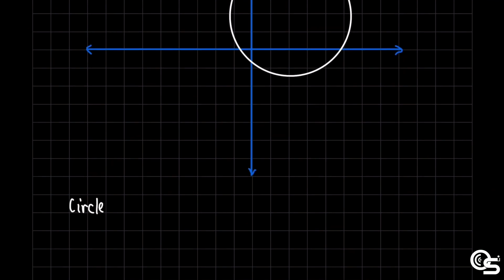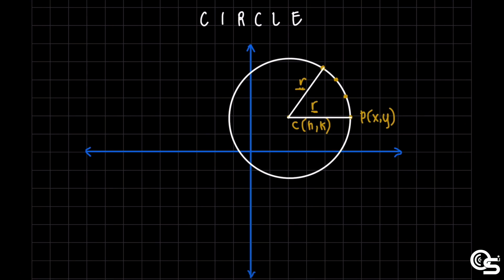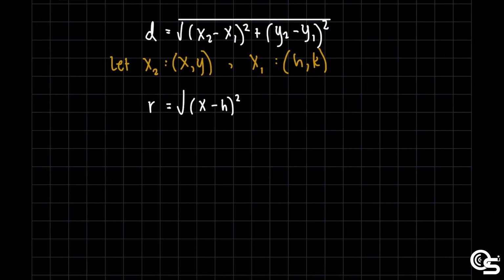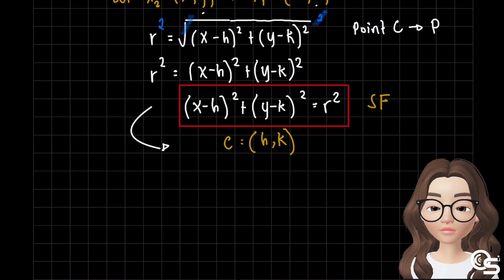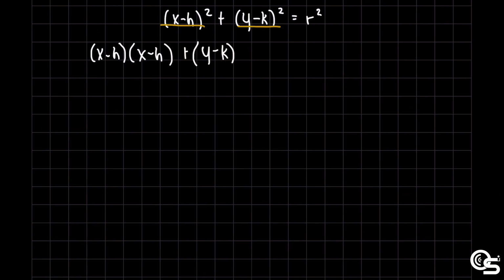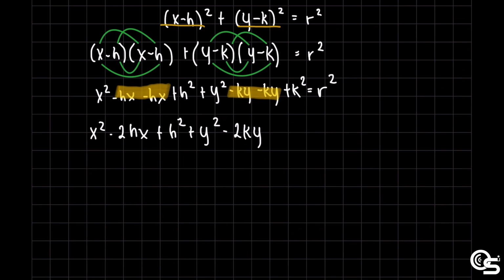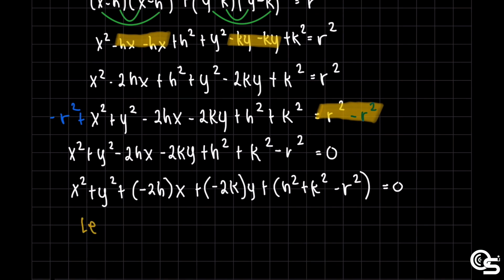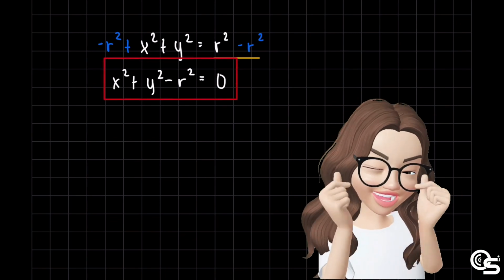PRECALCULUS — CIRCLE | MODULE 1 - Part 2.1